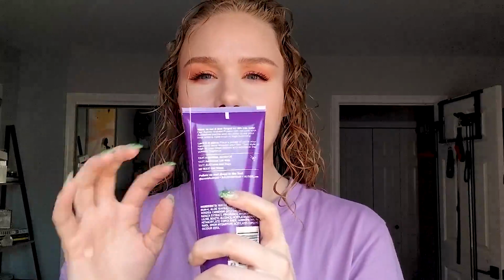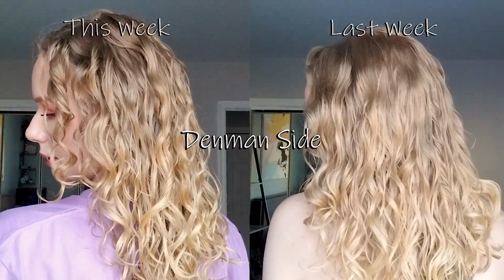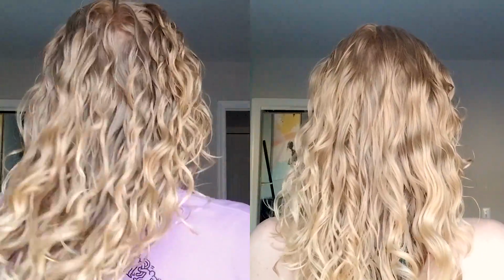To Denman Or Not To Denman, That Is The Question + Wash Now, Style Later Wavy Hair 2A/2B/2C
The Denman brush is a popular product for wavy and curly hair types, but is it necessary in order to get great wash day results?

~introvert living an extroverted life~

Timestamps:
00:00 Intro
00:23 What Happened?
01:37 Non-Denman Side
03:43 Denman Side
07:23 Plop + Diffuse Time!
09:59 SOTC
10:35 Last Week's Thoughts
11:30 This Week's Thoughts